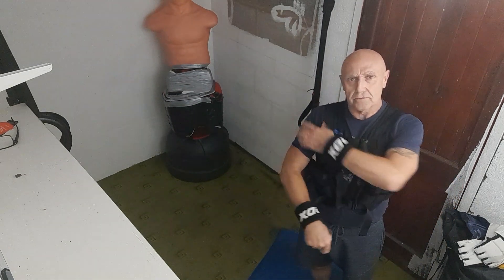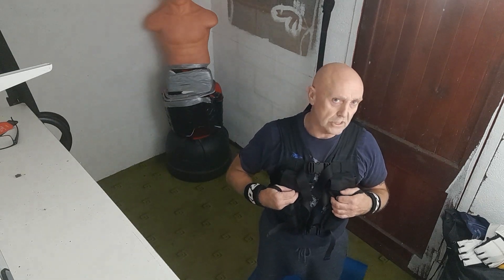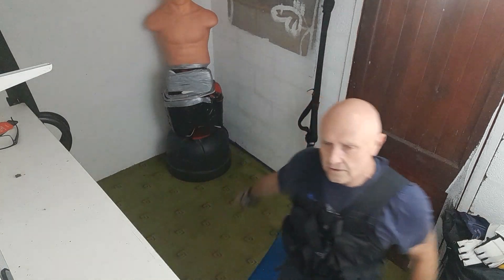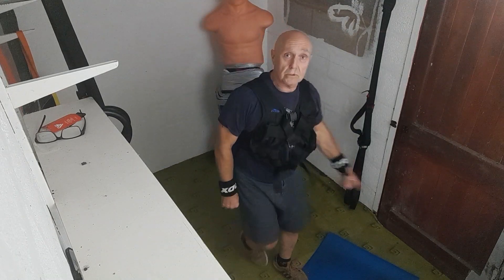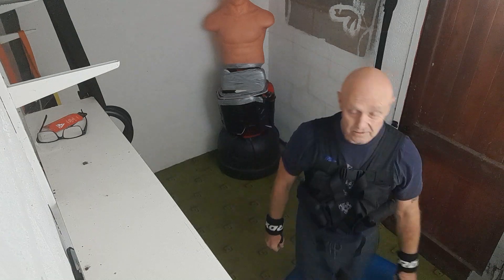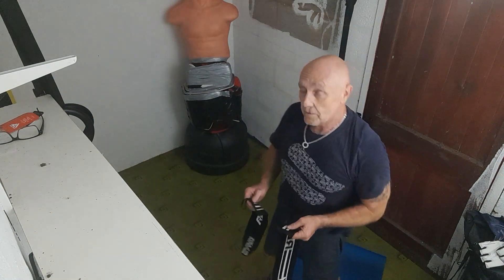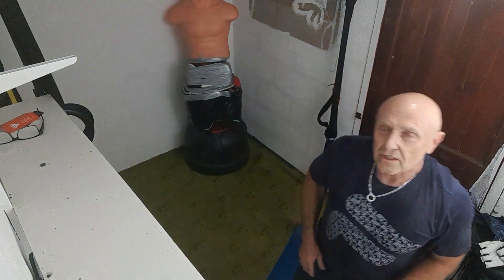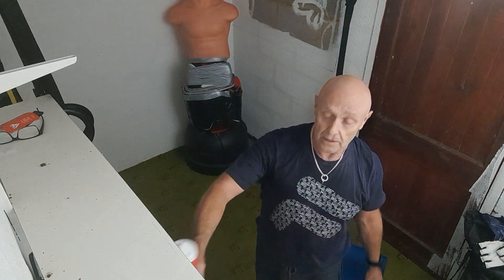8-count body builders, navy seals & 6-count burpees (details below).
Another mixed workout of around 20 minutes.

A visit to the doctor today confirmed I have osteoarthritis in my right shoulder. I was hoping to get a referral to see a specialist but no, I was offered pills, potions, steroid injections and physio. I had all this when I had OA in my right knee...didn't work! The only thing that worked was a knee replacement so this is what I want for my shoulder! I'm going to have to try another avenue to get this resolved!!

In the meantime nbgaf let's get some work done😁